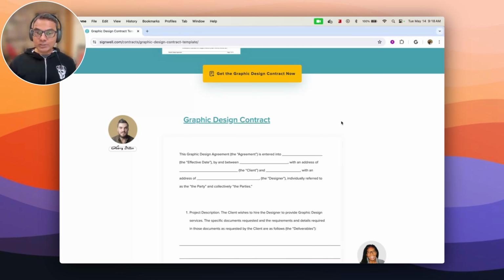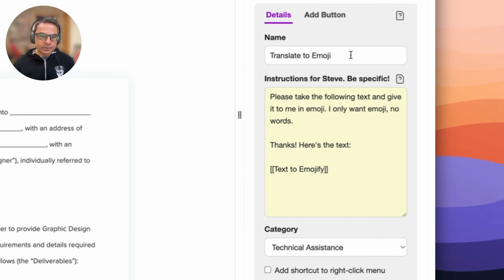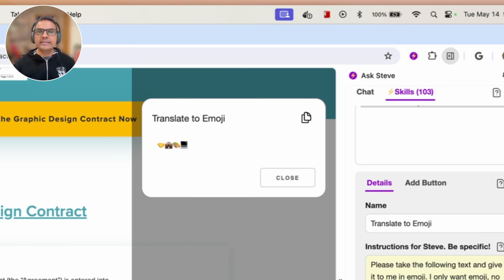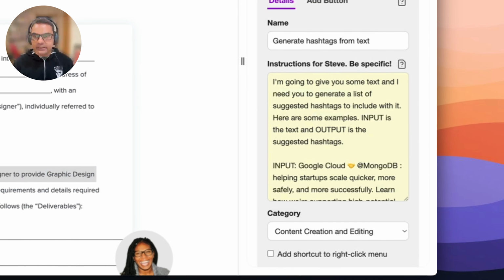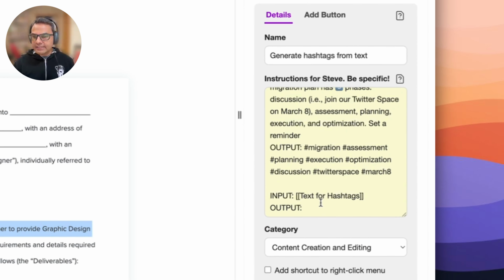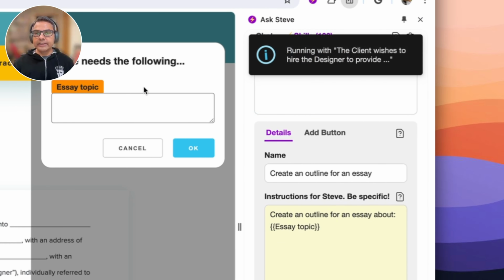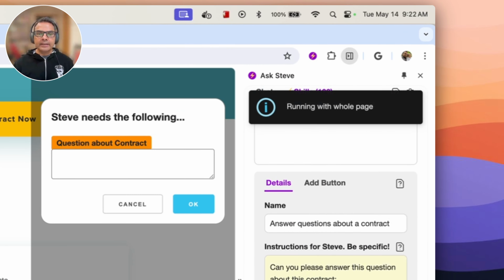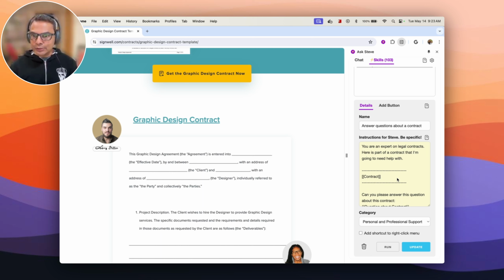Creating Skills With Ask Steve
Steve comes with more than 100 ⚡Skills for Content Creation & Editing, Research & Analysis, Technical Assistance, and more. Easily add your own custom Skills in seconds, or make a one-time request without a Skill. It's just like giving instructions to an intern!

- Need to extract all the speakers from a web page? Check!
- Need to identify gaps in your resume compared to a job listing? Check!
- Need reading comprehension questions generated from some text? Check!
- Need a support conversation summarized for the next agent? Check!
- Need help crafting the perfect email? Check!

Once you've created a Skill, you can use it anywhere that Steve works. The possibilities are ENDLESS.

In this video learn how to create and edit Skills, and add Page and User Input variables to them.